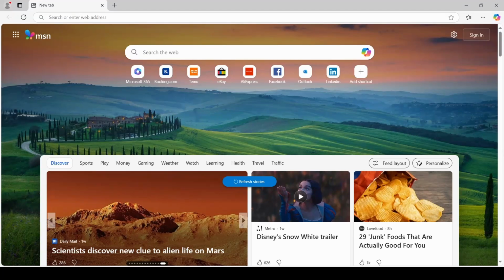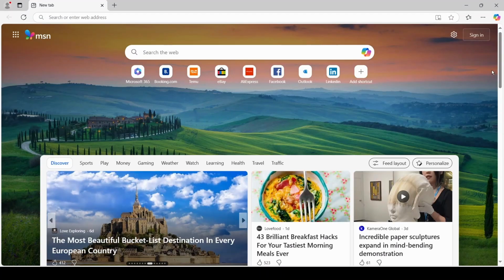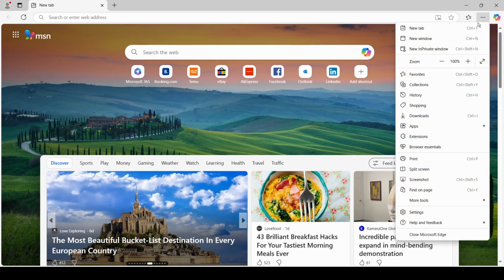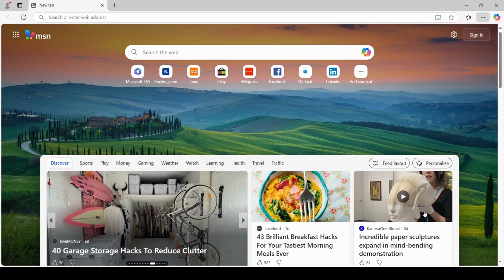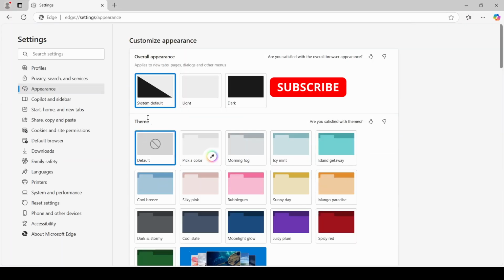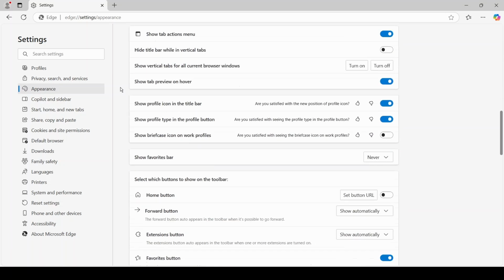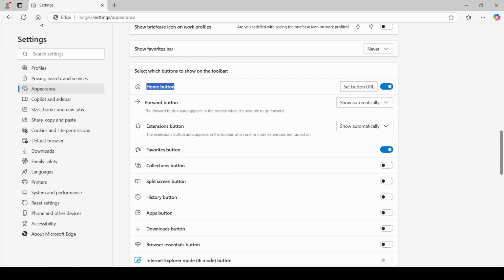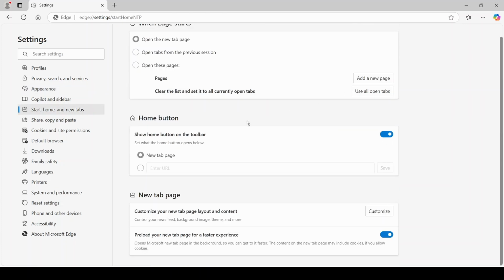How to add Home Button in EDGE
This video shows how to add or how to enable or how to show a home button in Microsoft EDGE. The video uses Microsoft EDGE from the beginning of December 2024 and the Windows 10 operating system.